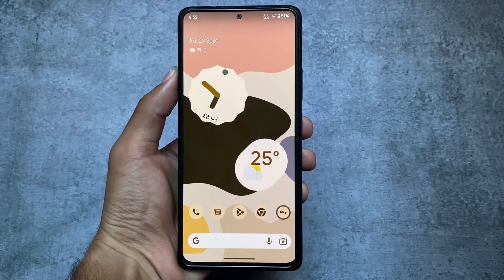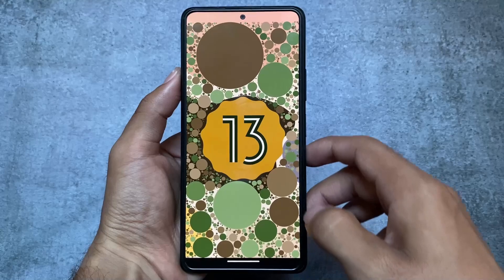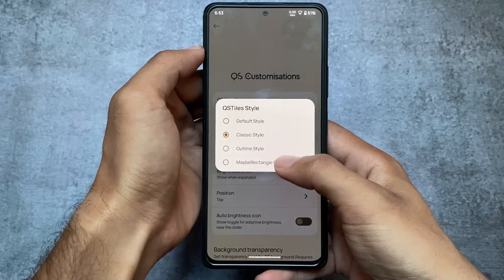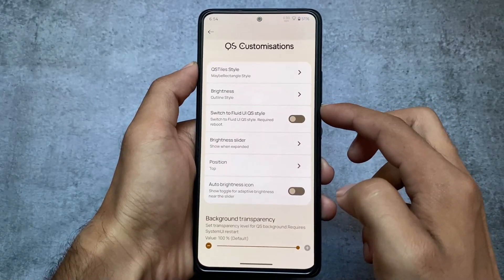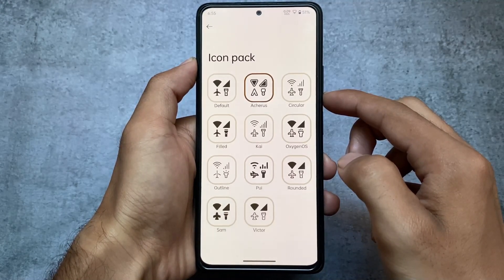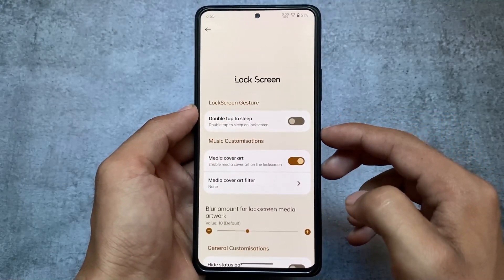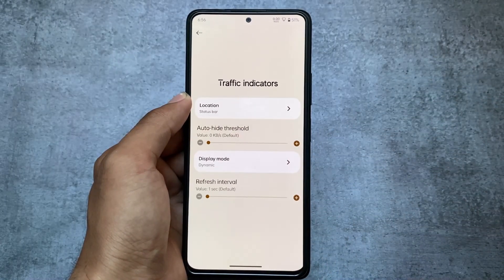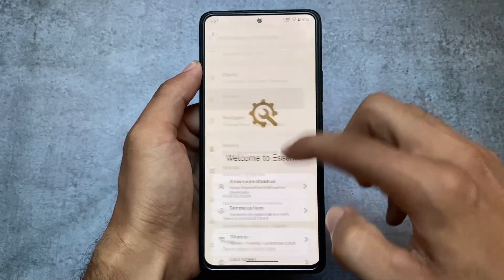Project Elixir V3.1 - ANDROID 13 | New Customisations!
Hey guys, What's Up? Everything is good I Hope. In this video, I'm gonna show you " Project Elixir V3.1 - ANDROID 13 | New Customisations! ". Make Sure to watch this video till the end to understand everything.